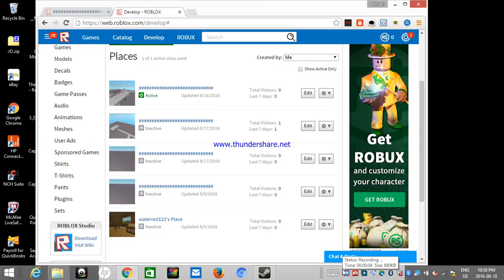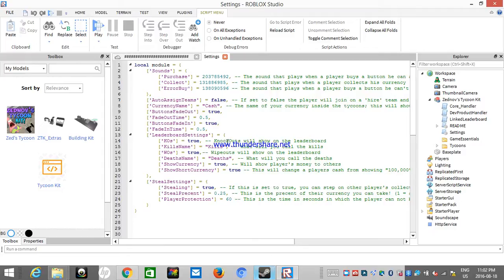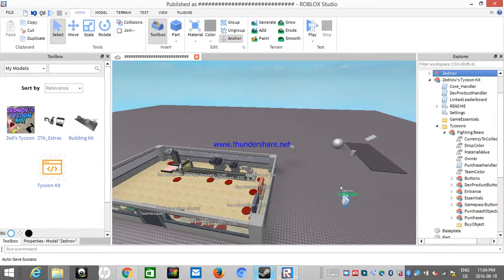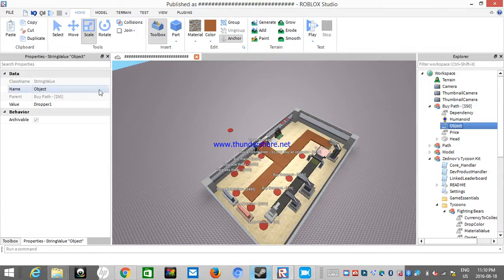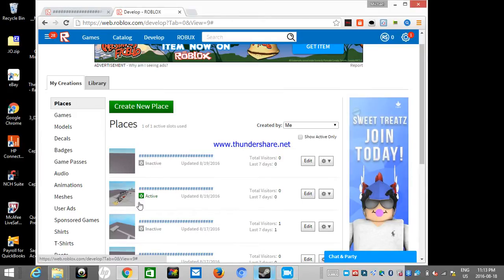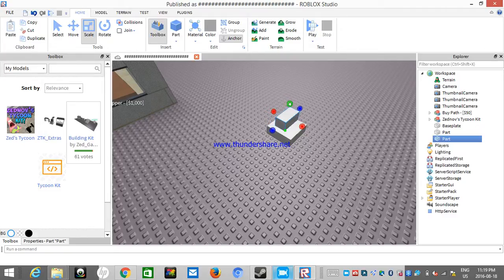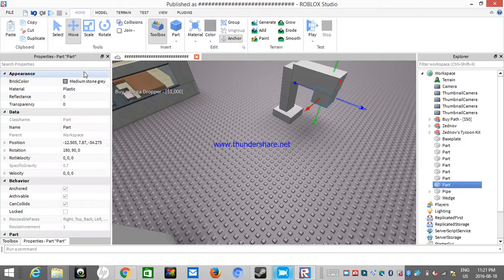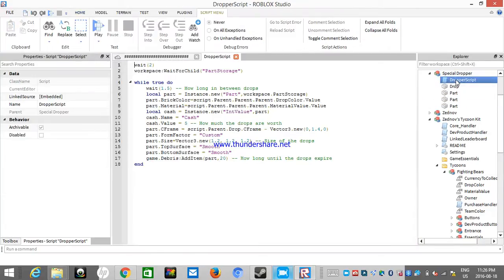Tycoon Tutorial Part 1